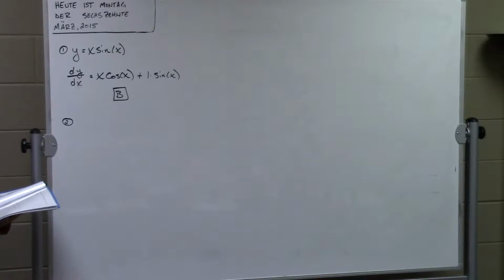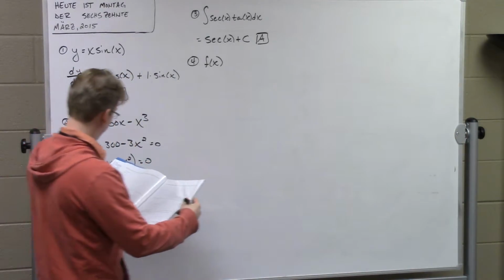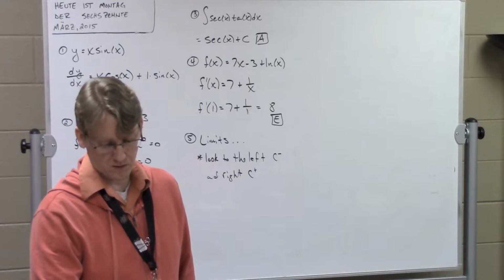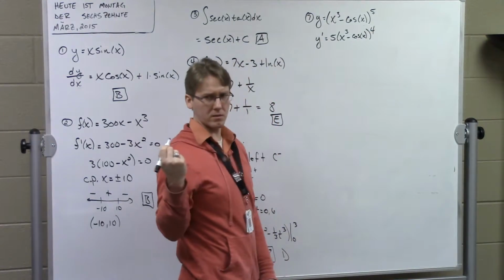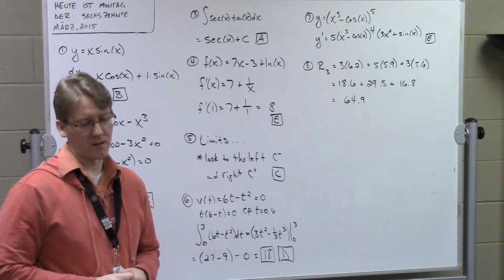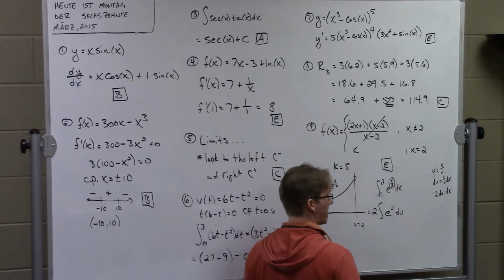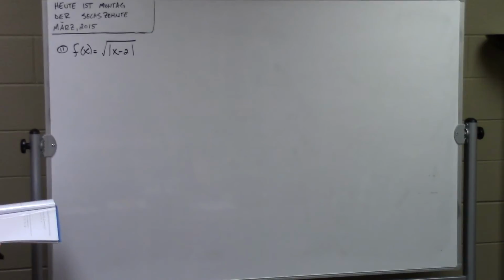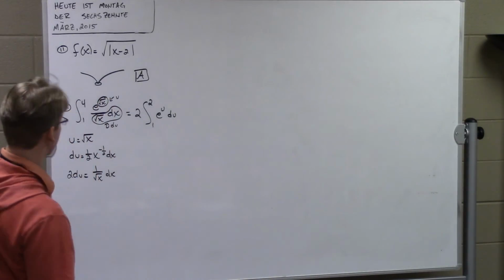Mar 16 Clip 1